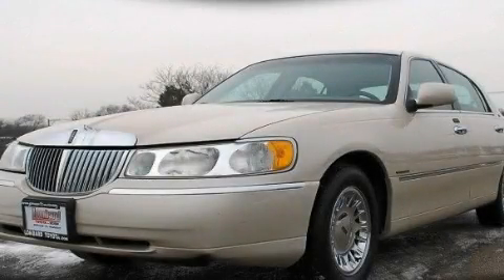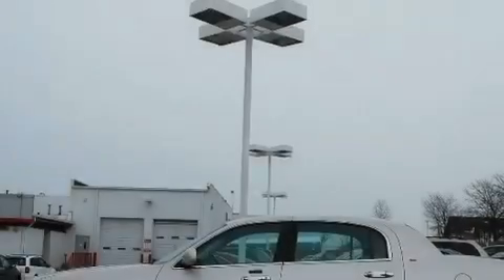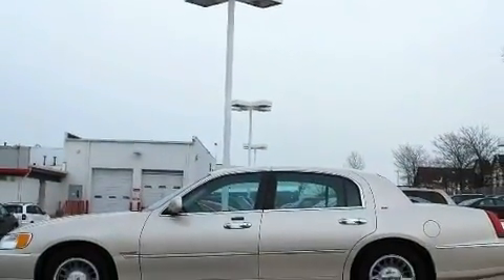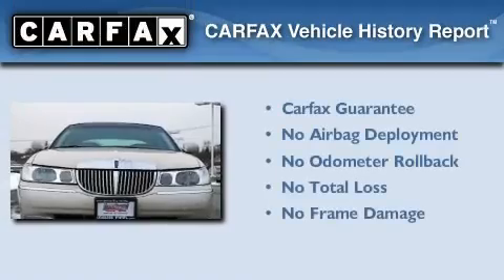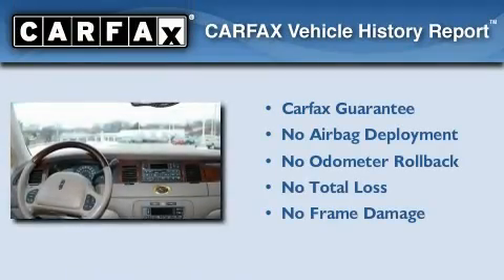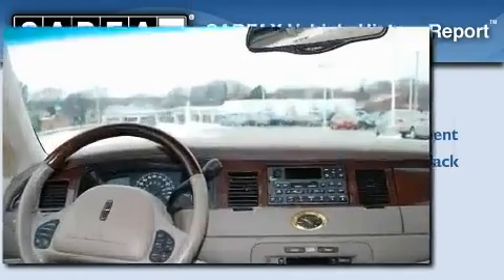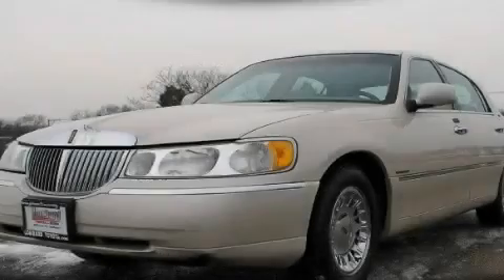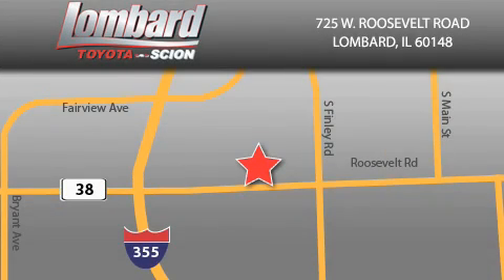2001 Lincoln Town Car Lombard IL Lombard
Year : 2001

 Make : Lincoln

 Model : Town Car

 Engine : Gas V8 4.6L/281

 Trans . : Automatic

 Exterior : Ivory Parchment

 Miles : 93,681

 Lombard Toyota

 725 W. Roosevelt Road